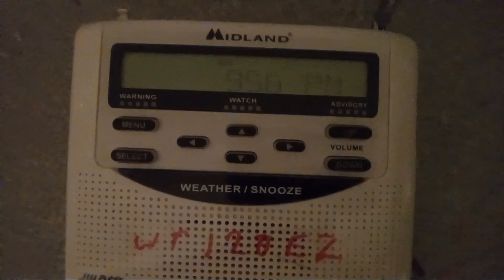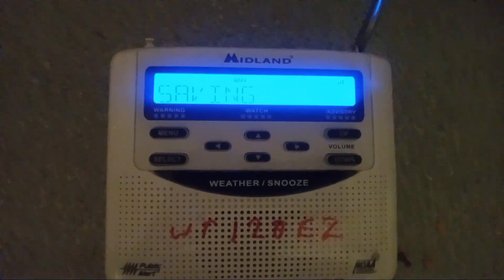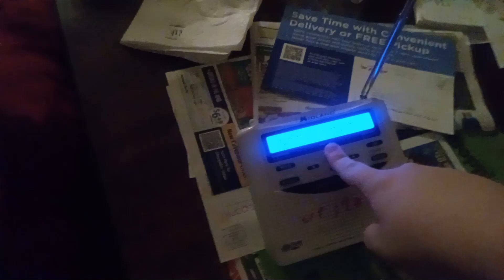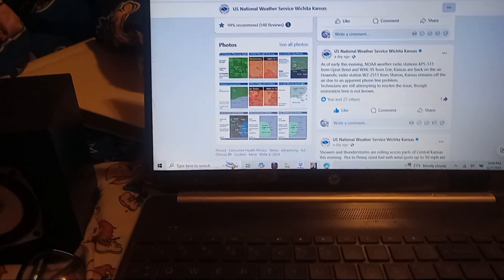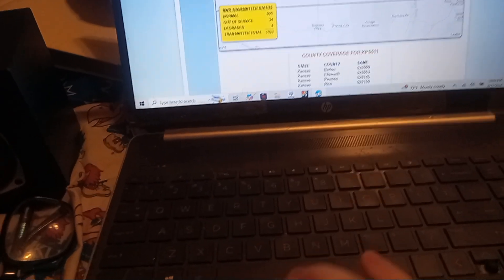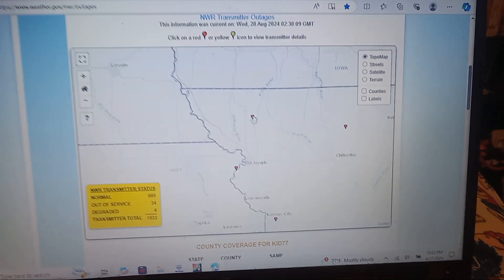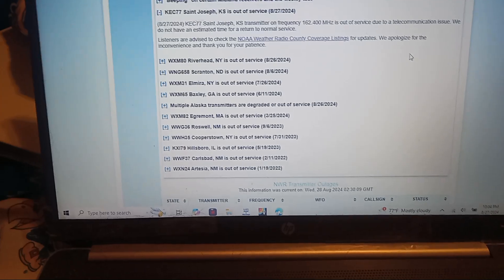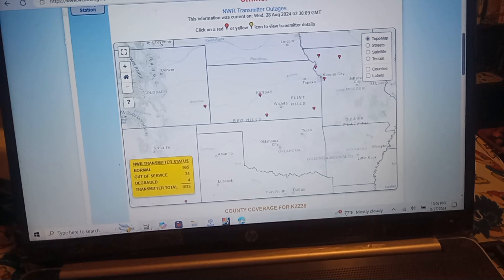noaa weather radio station wz2511 Sharon kansas is off the air